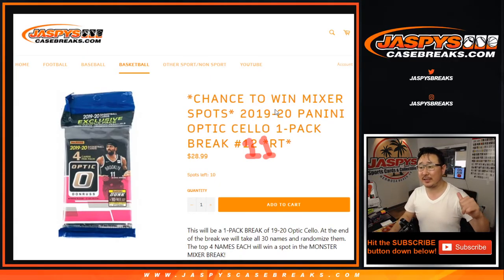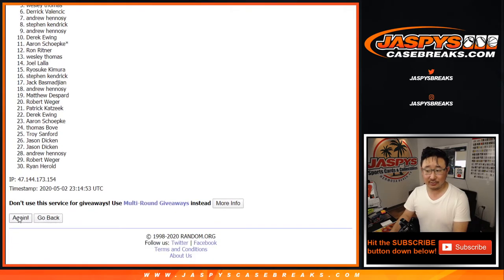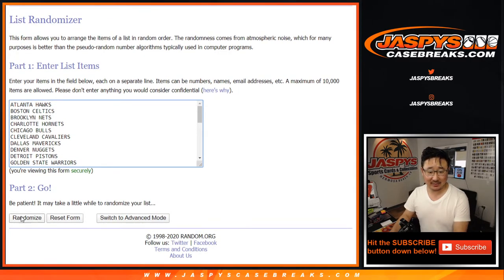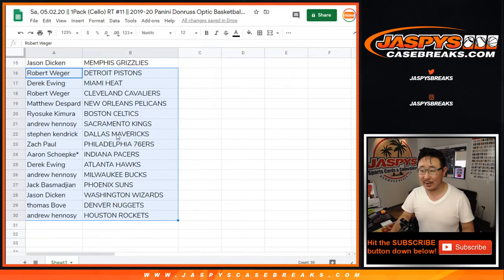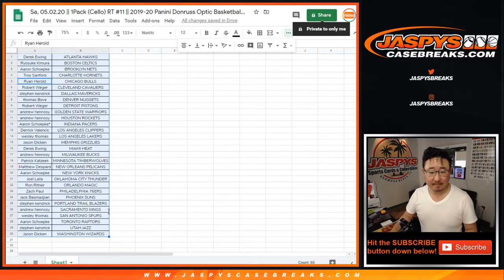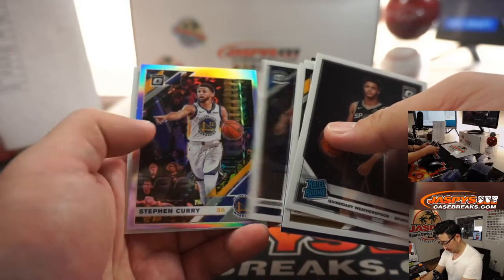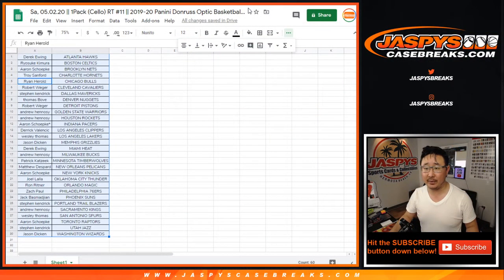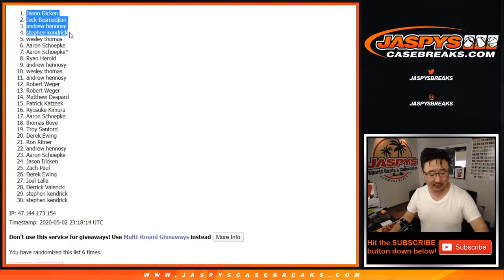Sa, 05.02.20 || 1Pack (Cello) RT #11 || 2019-20 Panini Donruss Optic Basketball (NBA)